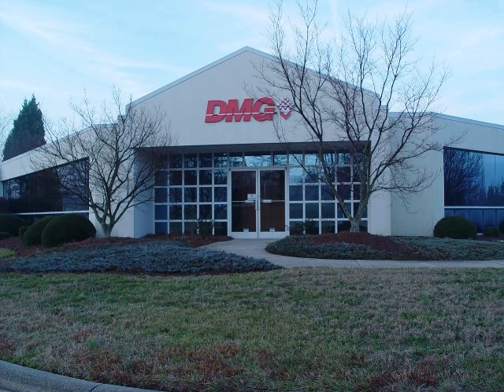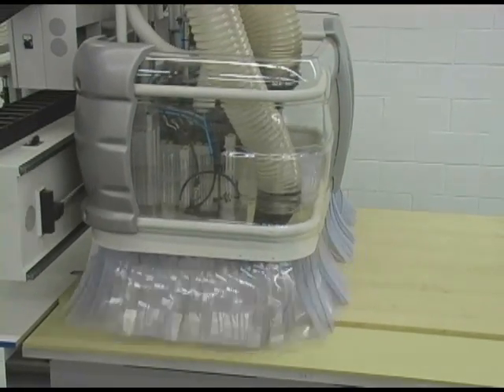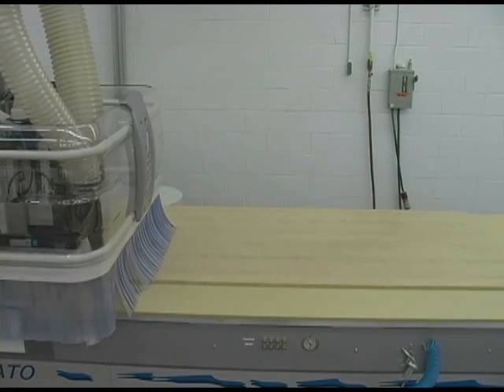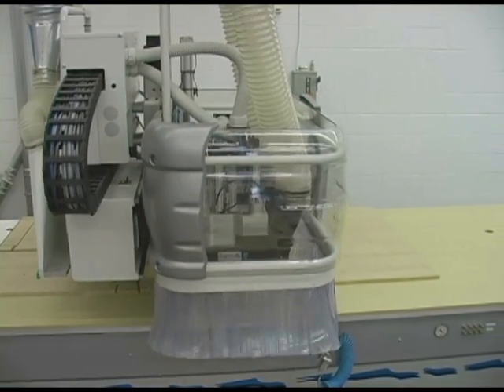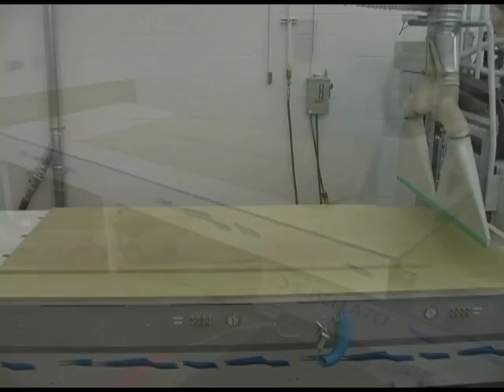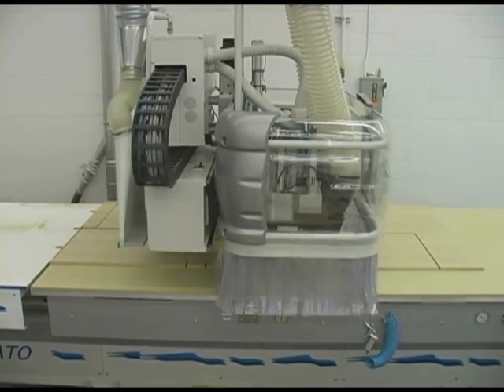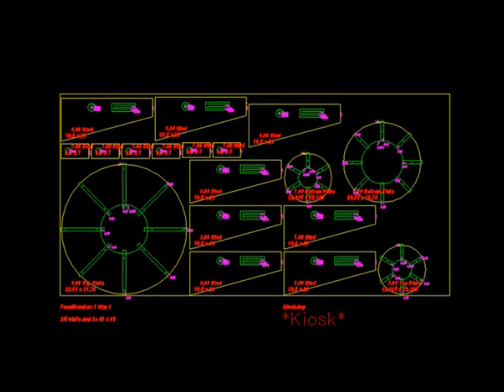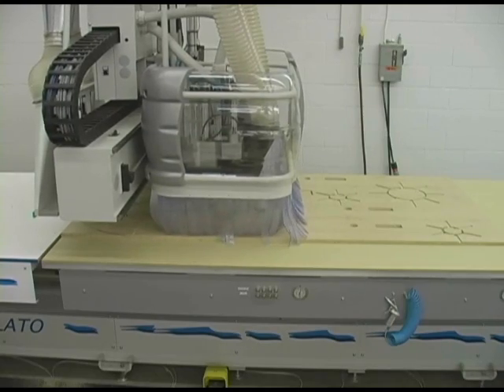Busellato CNC Router with Microvellum Software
Demonstration video of Busellato CNC Router using Microvellum Software